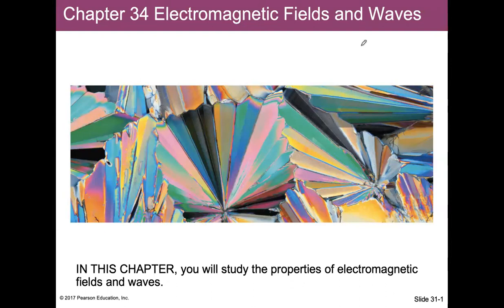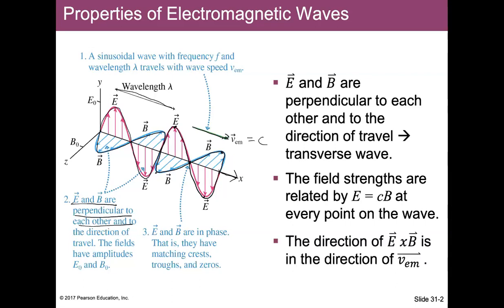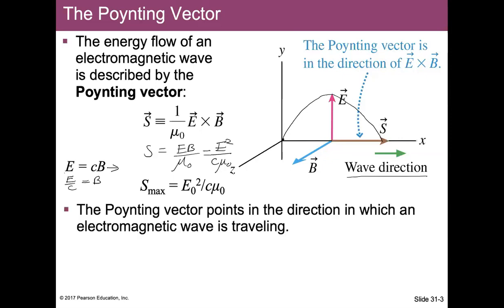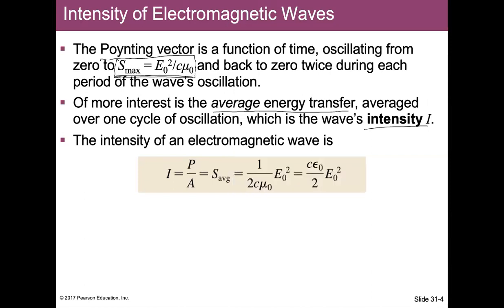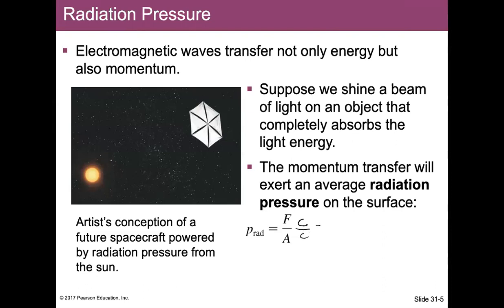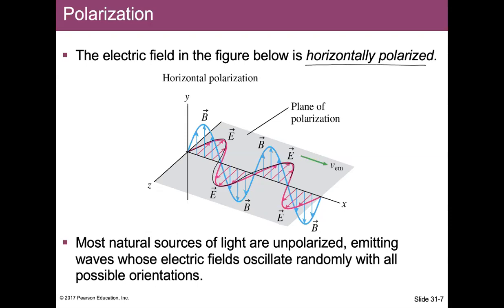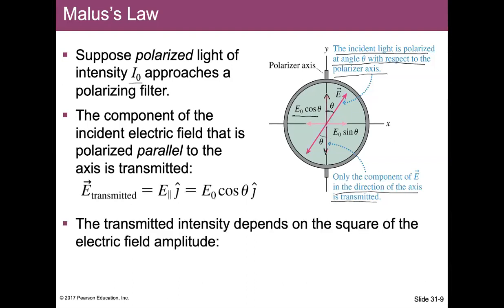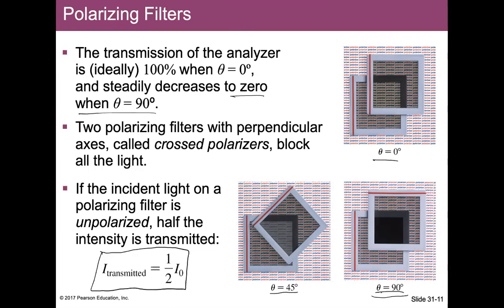Electromagnetic Waves lecture 4: Polarization of Light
We look at the properties of electromagnetic waves as transverse waves, and define the Poynting vector S, which points in the direction of energy transfer.  We then define the intensity of the wave as the average of S.  We then see that the radiation pressure of the wave is I/C.  Then we look at how polarizers only allow light that is oriented in the same direction to pass, diminishing the intensity of the light.